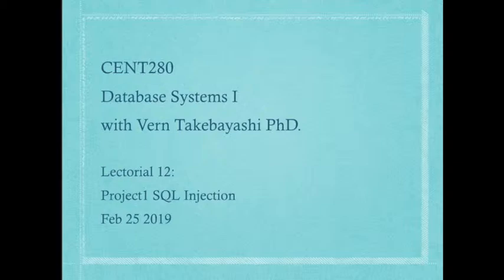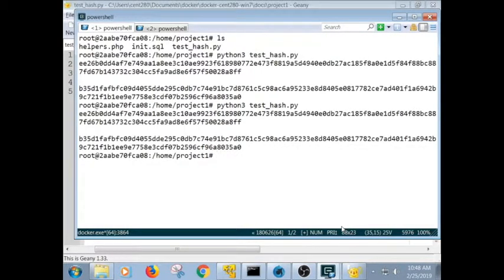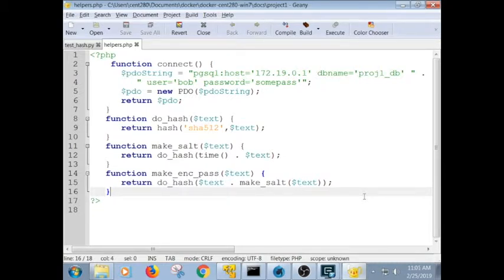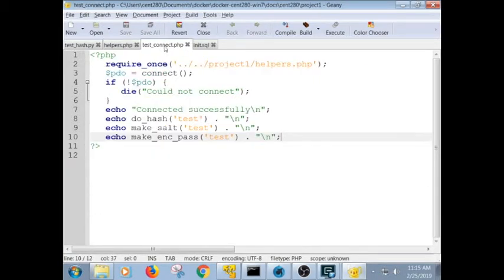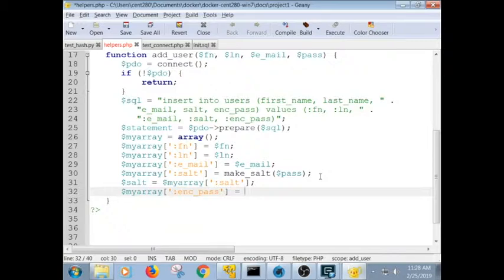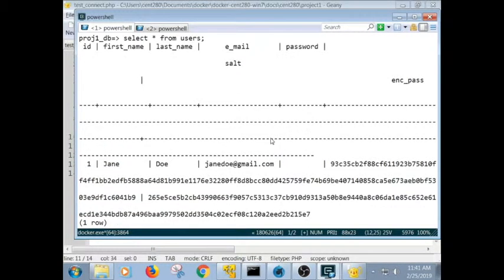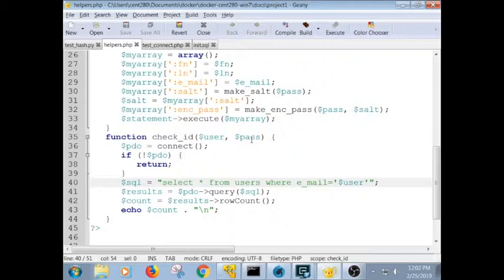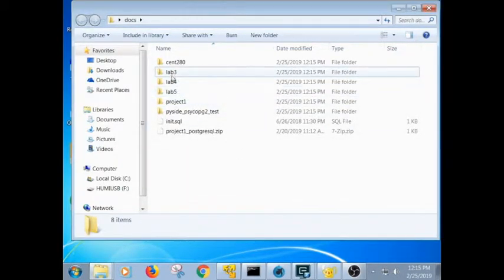CENT280 02/25/19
Lectorial 12 Project 1: Hash, Encryption and SQL Injection